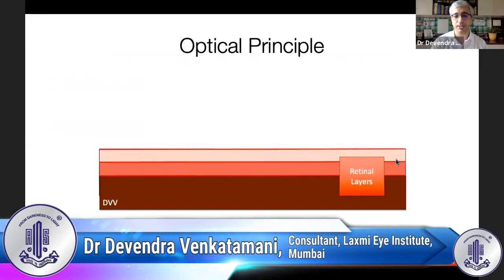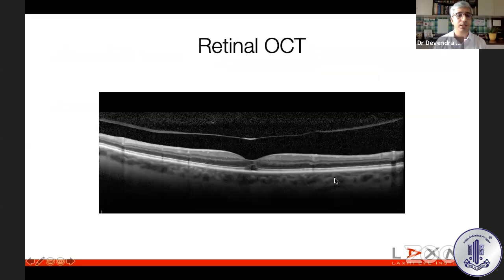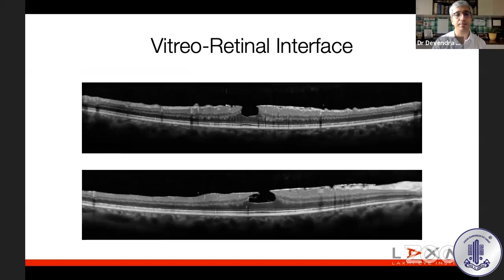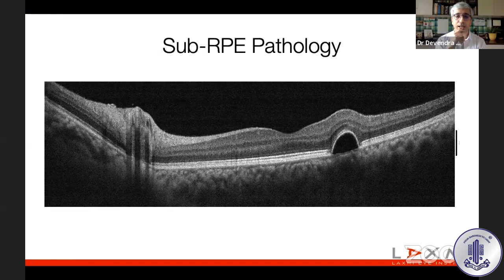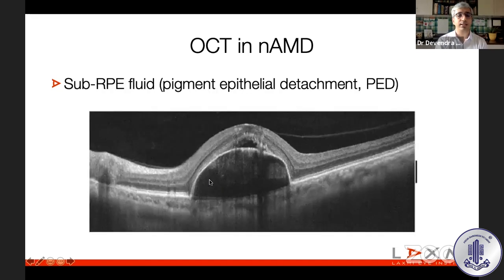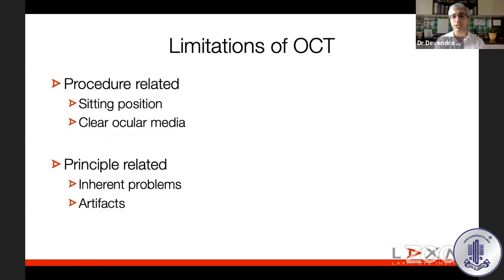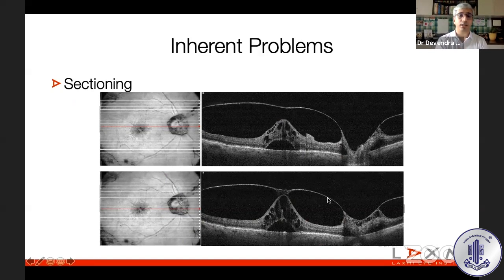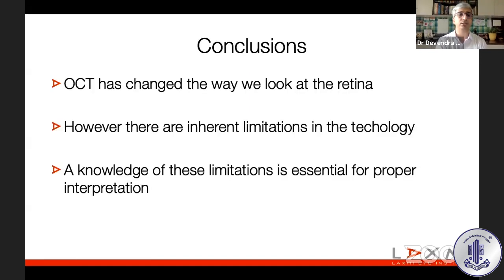Walk in Retina Patient in your OPD OCT Its interpretation and Limitation by Dr Devendra Venkatamani